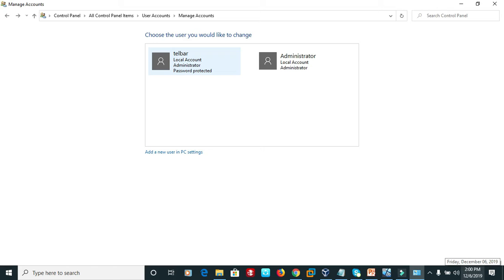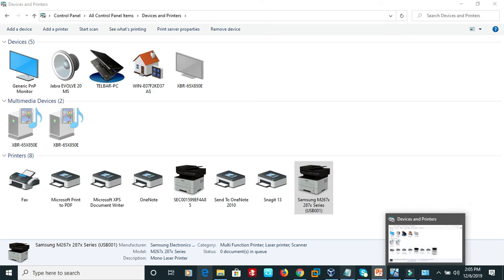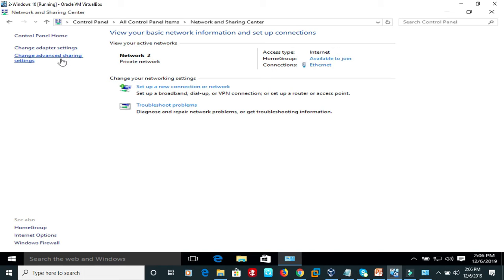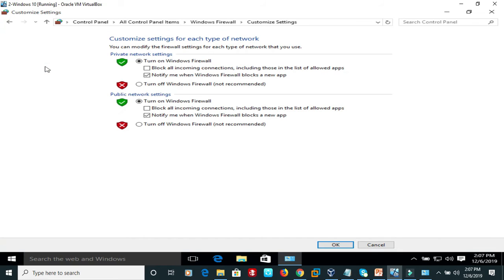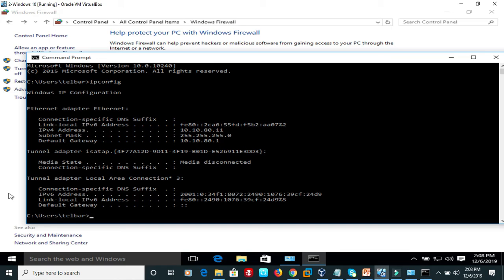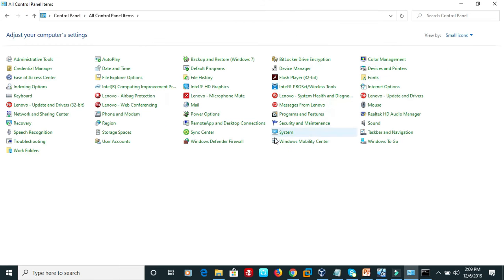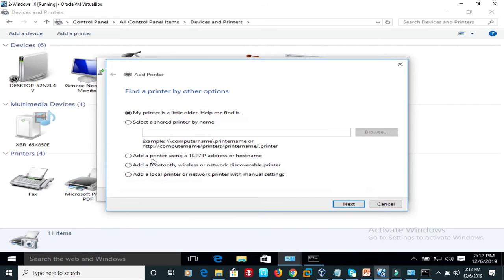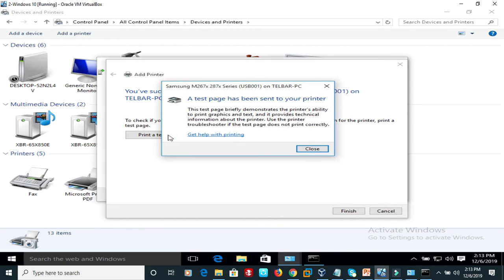How to install and share a network printer on Windows 10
A step by step guide on how to install and share a network printer on Windows 10.